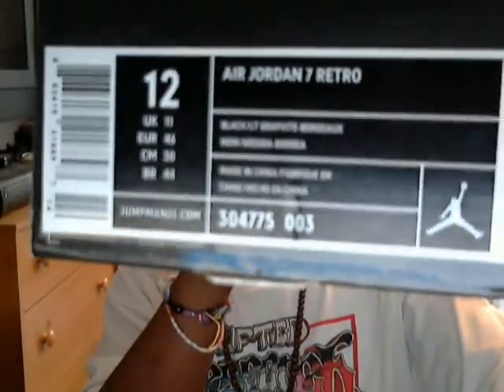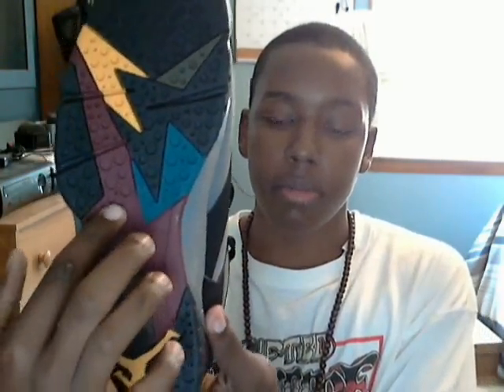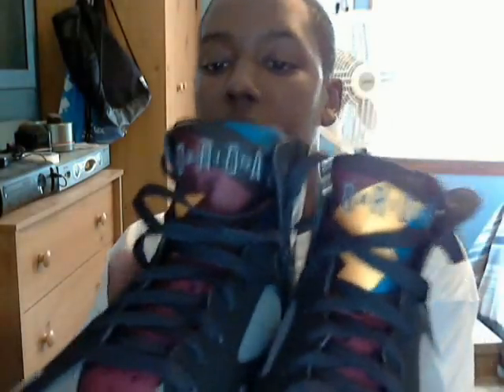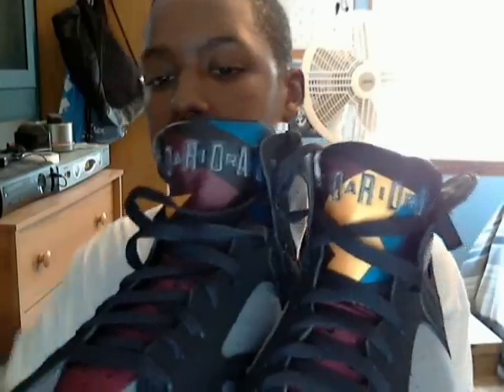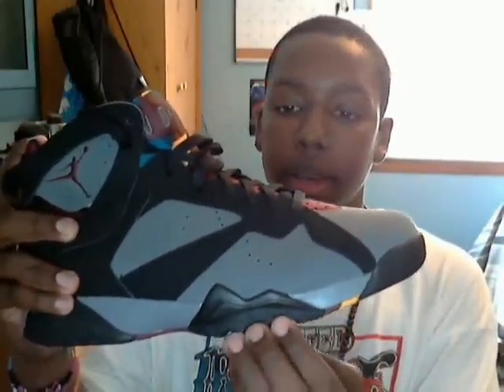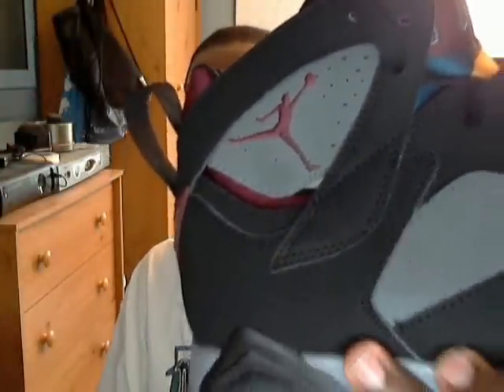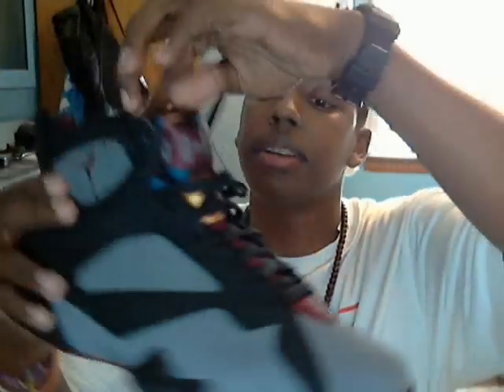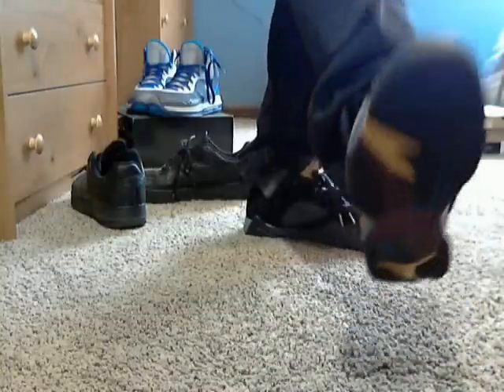Air Jordan 7 "Bordeaux"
New pickup. Camped out 8 hours for these but it was worth it.